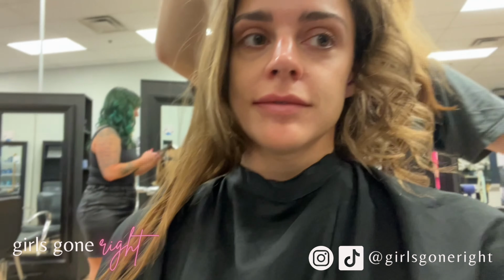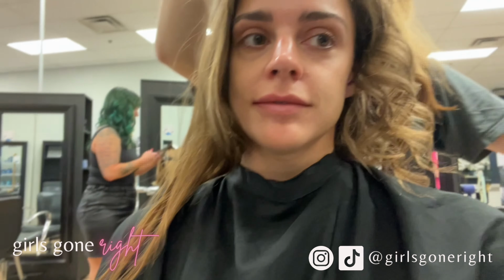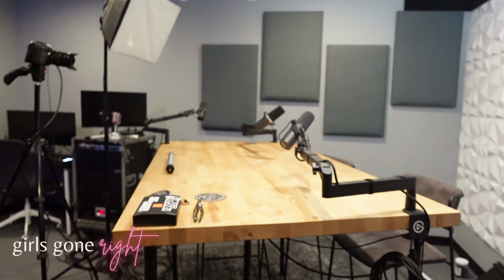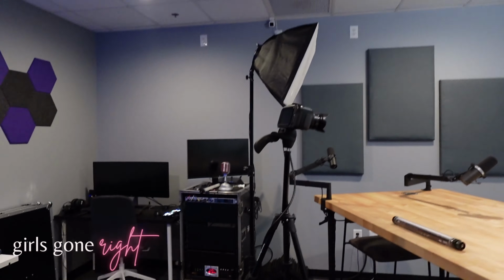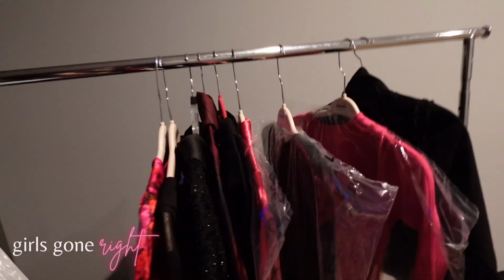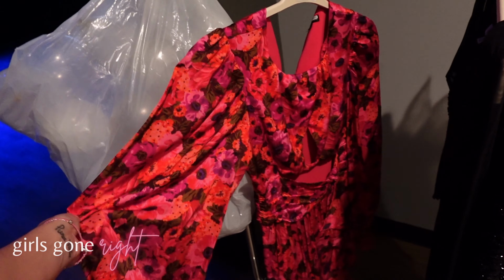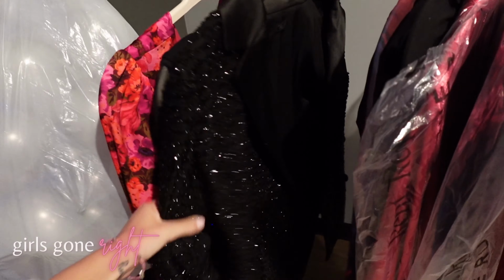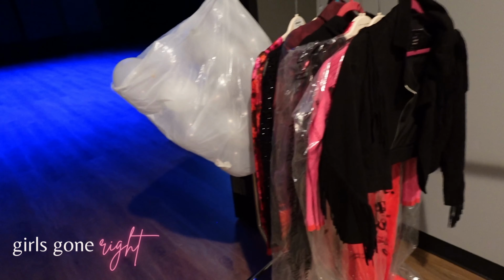PHOTOSHOOT Behind-The-Scenes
A behind the scenes look at Meghan and Peyton's recent photoshoot! AMERICA'S CONSERVATIVE MODELS!

Photographer: Daniel Alvarado @dlshots on IG
Makeup: Maggie Rose @madebymaggierose on IG